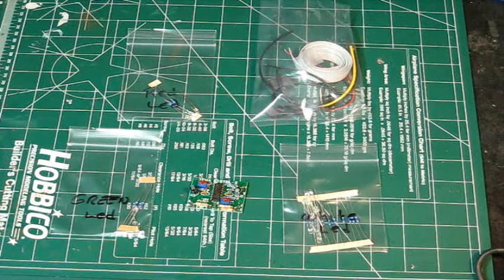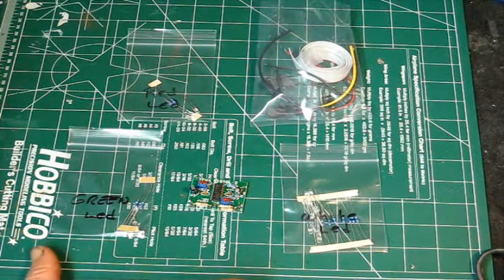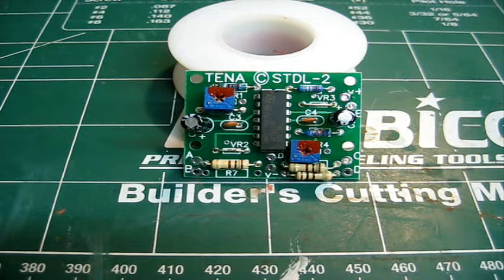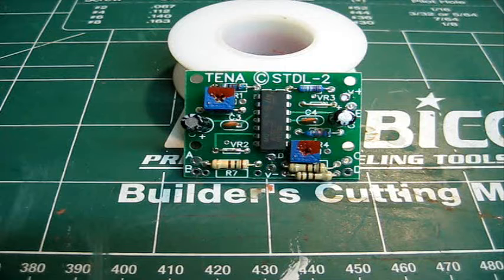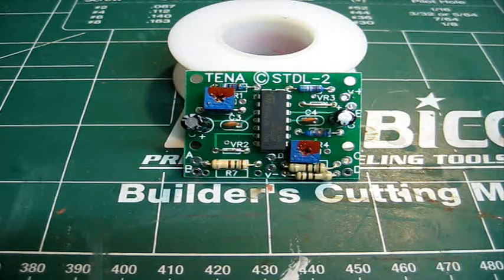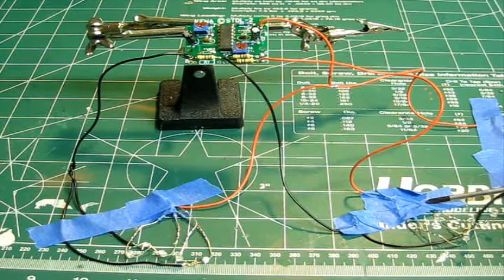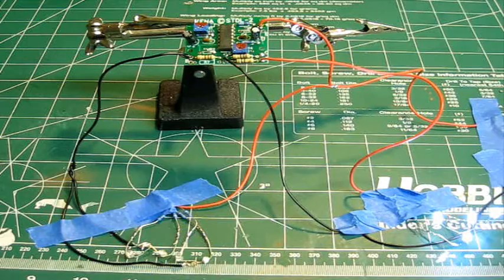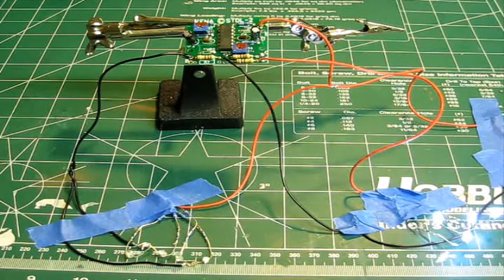Navigation and Strobe Light Flasher Board 1000-A By Tenacontrols Review and Buildup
From TrekWorks

This is an up close look and walk through assembly guide of the Tenacontrols 10001-A
Navigation and Strobe Light Board kit for Starship Model Kit Lighting.